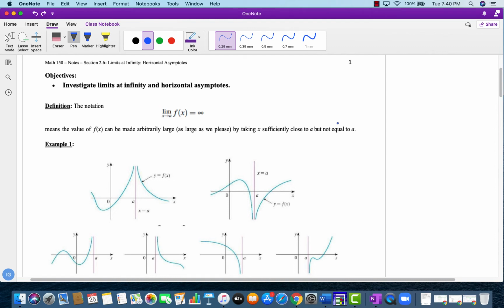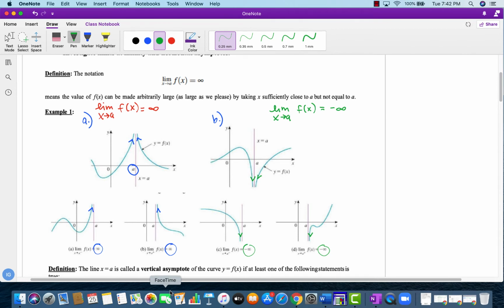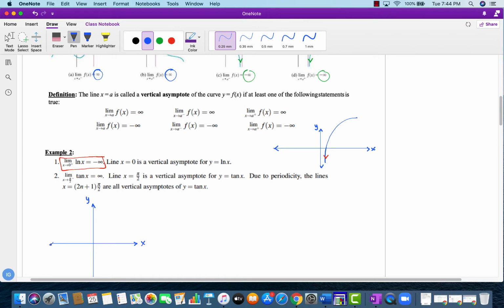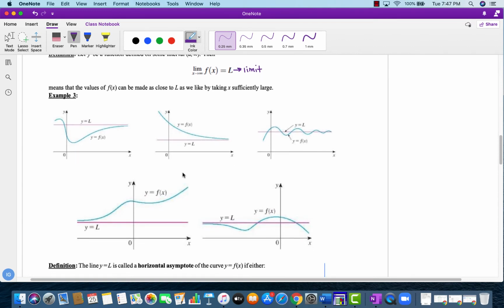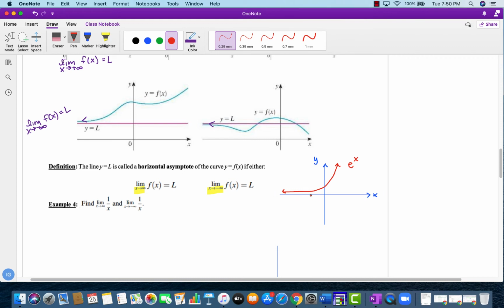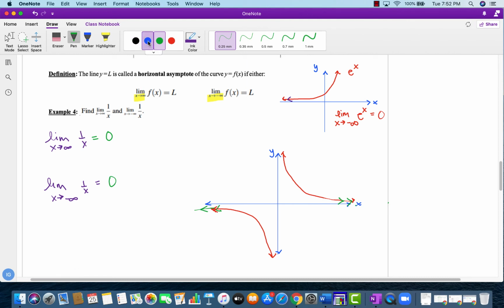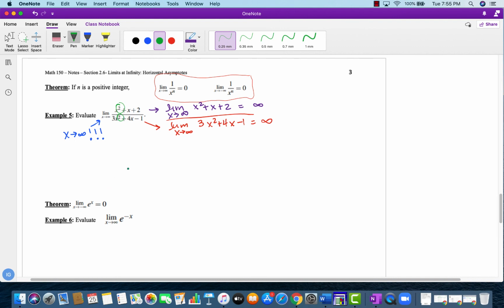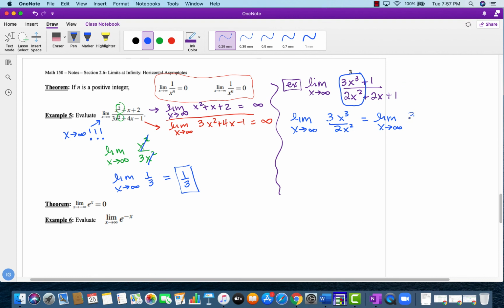Limits at Infinity & Horizontal Asymptotes